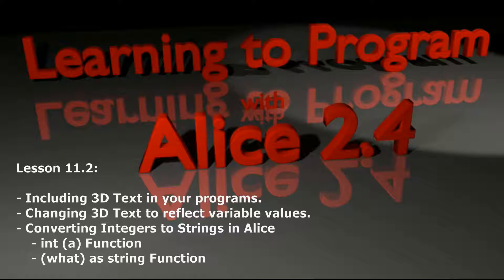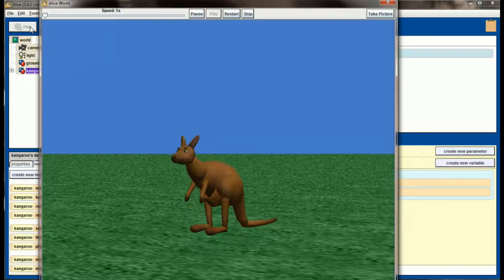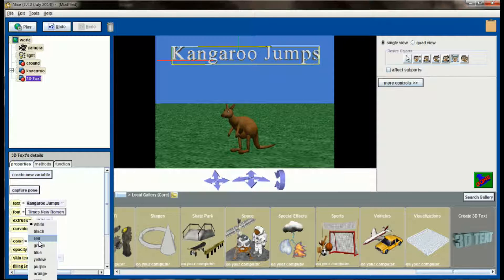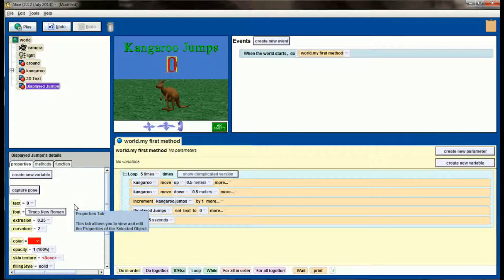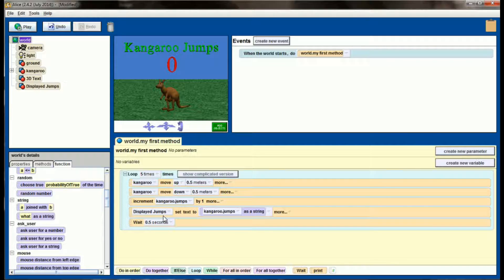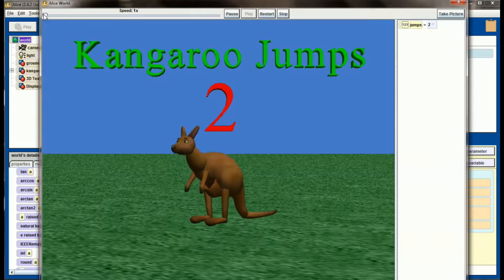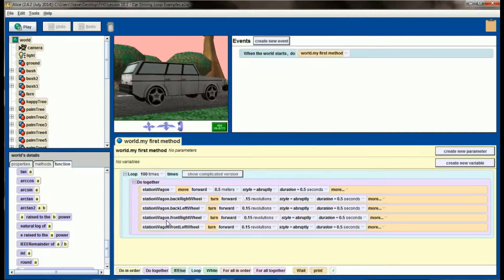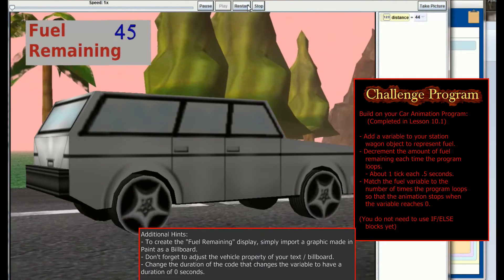Alice Tutorial 2.4 Lesson 11.2 - Variables as 3D Text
1:53 Skip the Introduction to Lesson 11.2.
4:06 Skip to the addition of 3D Text to the Scene.
6:57 Skip to the code that matches the 3D Text to the Variable
14:13 Skip directly to the Challenge Program for Lesson 11.2

Lesson 11.2 demonstrates how to take 3D Text in Alice and have it reflect the current value of a variable. In order to accomplish this, numeric variables must be converted to strings. This creates usable data that can be used as a property for the 3D text. Since this creates a decimal, also convert the variable to an integer (whole number without a decimal point) prior to the conversion. This helps programmers create a user interface and HUD's for interactive programs.